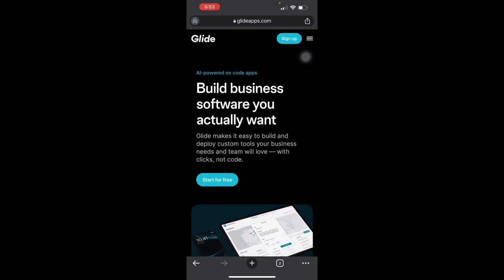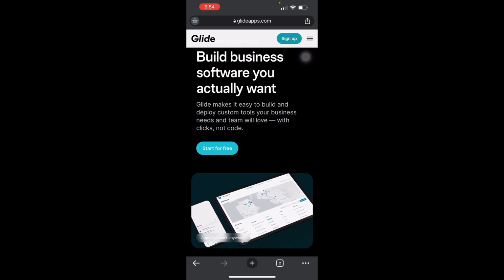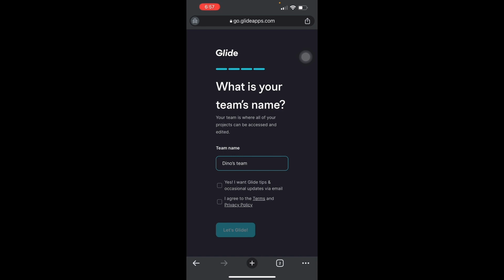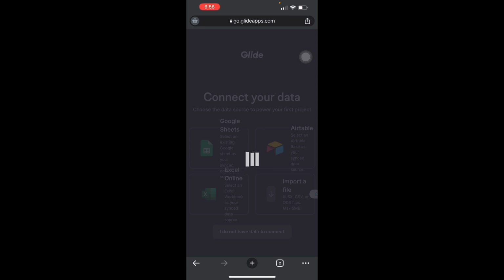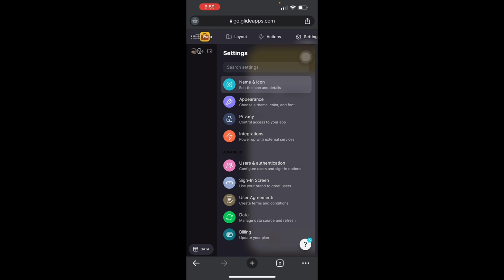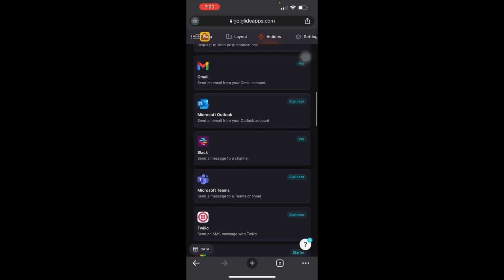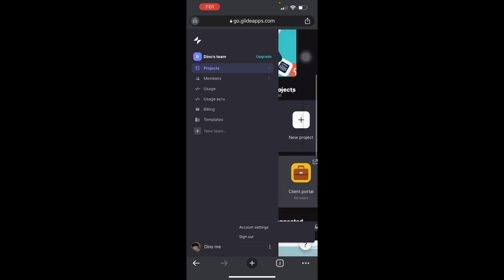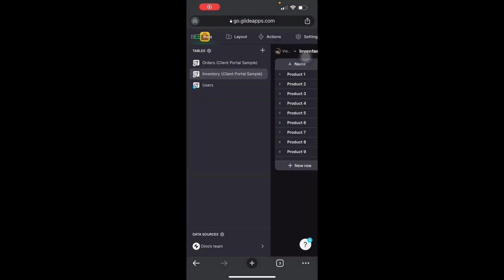How to Use Glide Apps || Glide Apps No Code Tutorial (Full Guide)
How to use glide apps. In this Glide App tutorial, we'll show you how to use Glide Apps without any code.
Glide Apps is a new app that lets you easily send and receive photos and videos with your friends. In this tutorial, we'll walk you through the steps necessary to use Glide Apps without any code.
Glide Apps Tutorial for Beginners